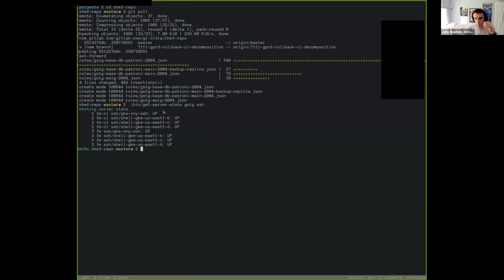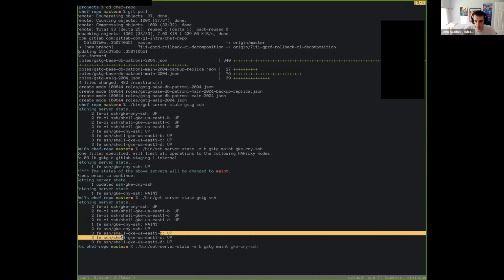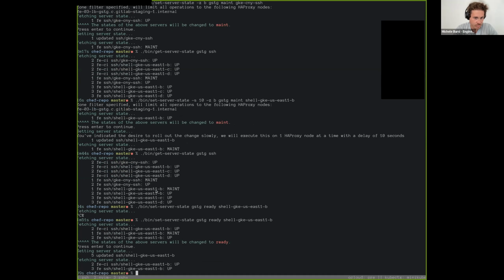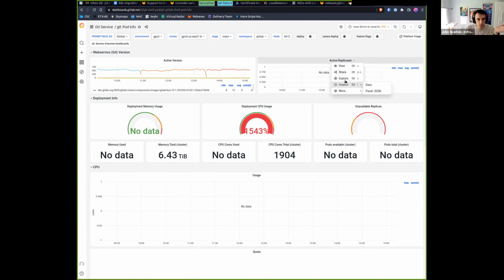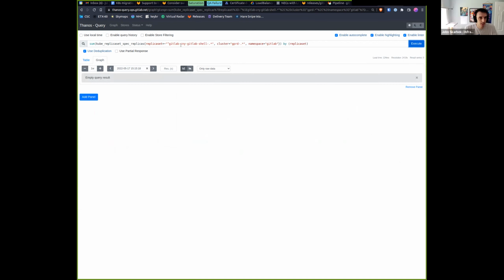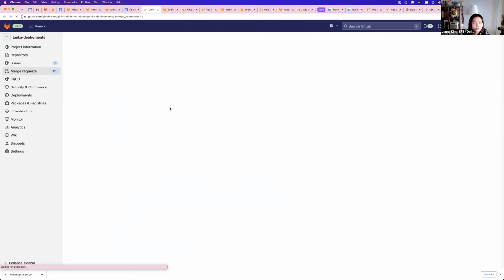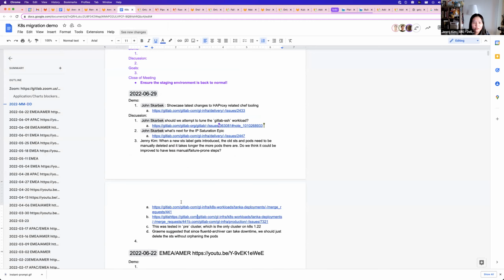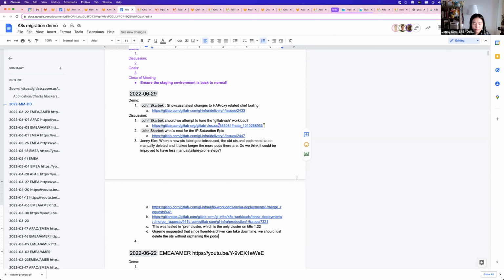2022-06-29 GitLab.com k8s migration (EMEA/AMER)